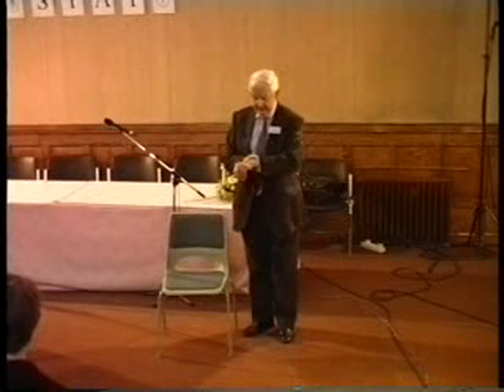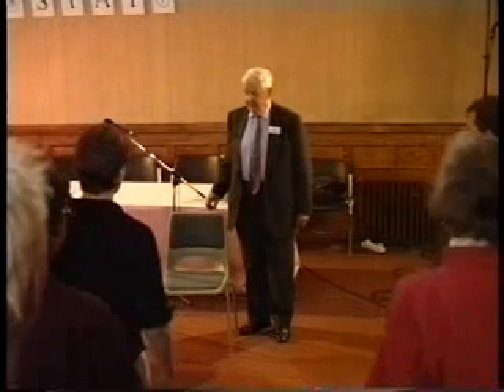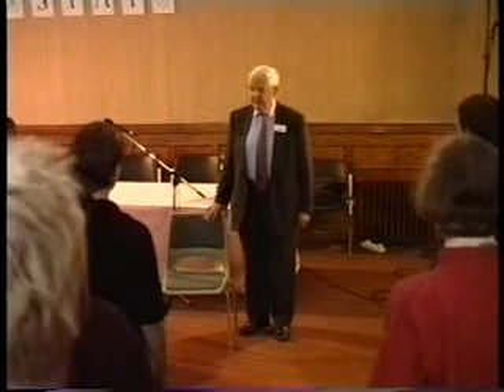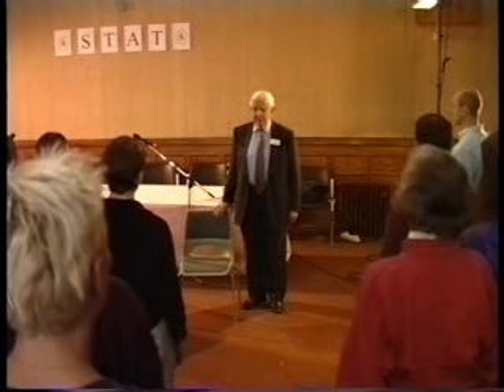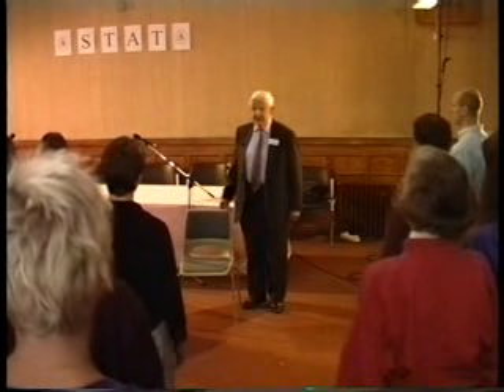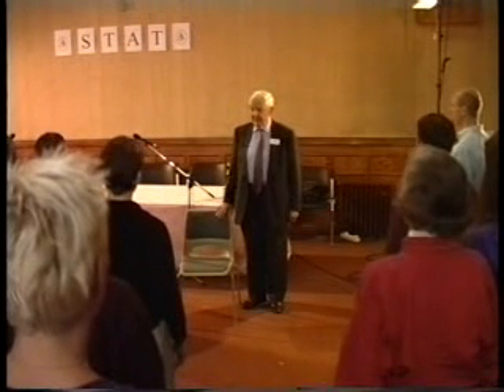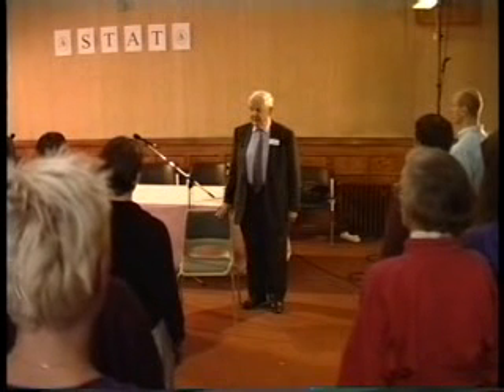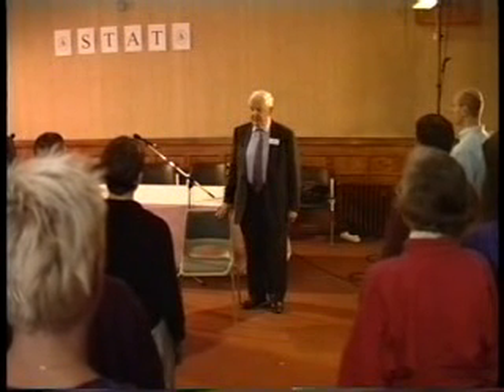ATMV302 Walter Carrington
CONTRIBUTOR : DAVID REED